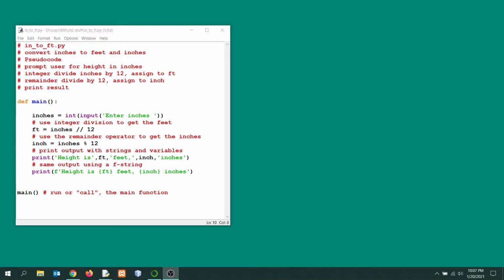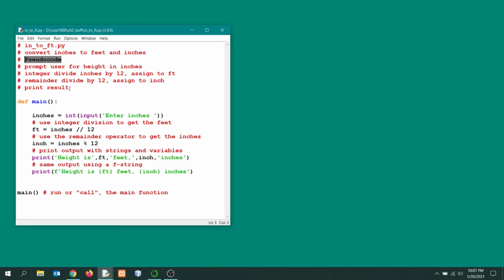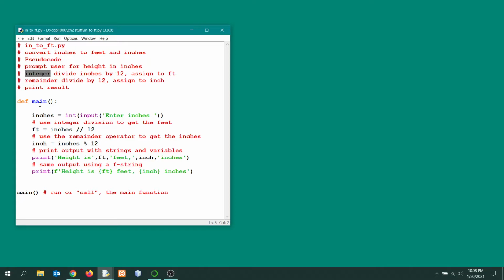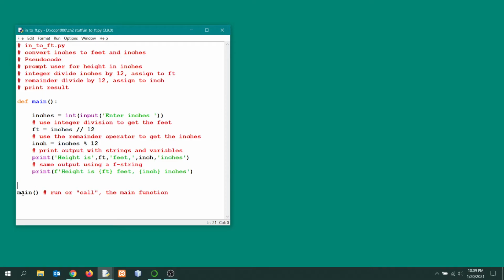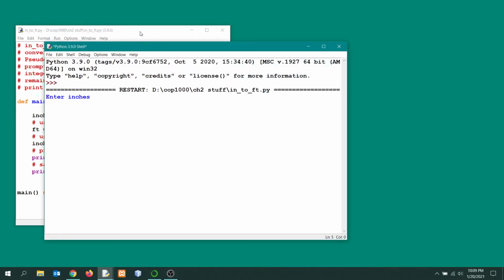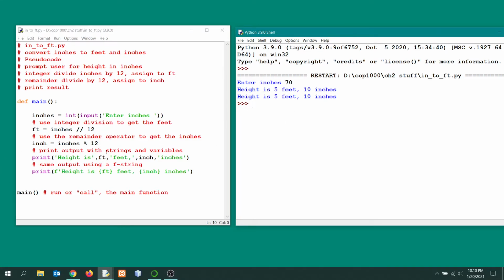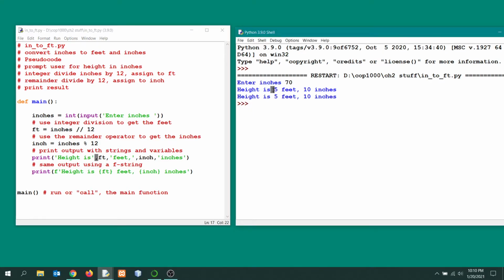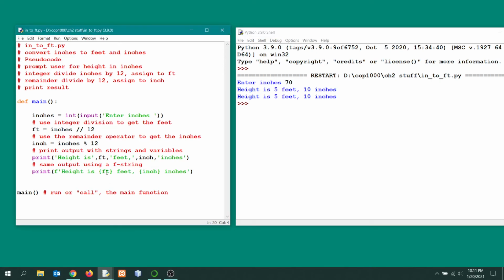inch to ft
Converts a user's height in inches to feet and inches.